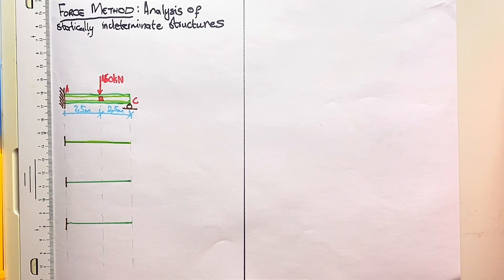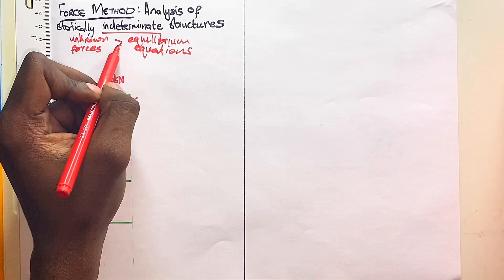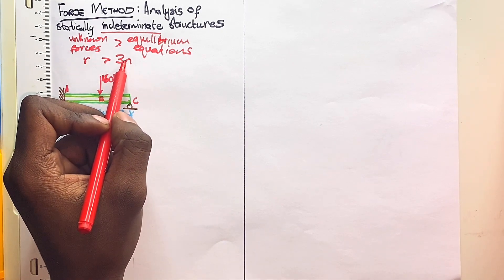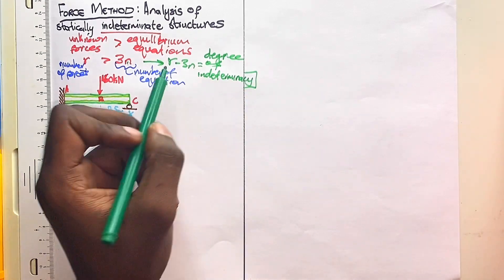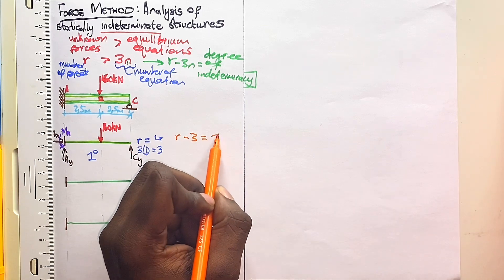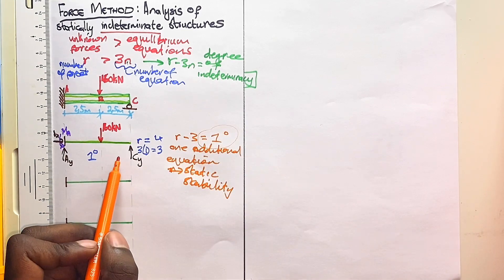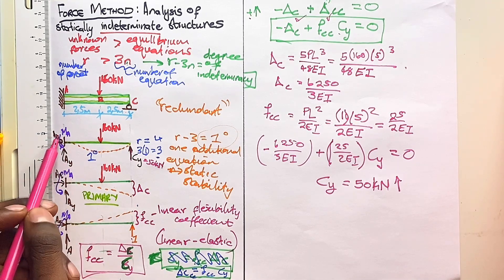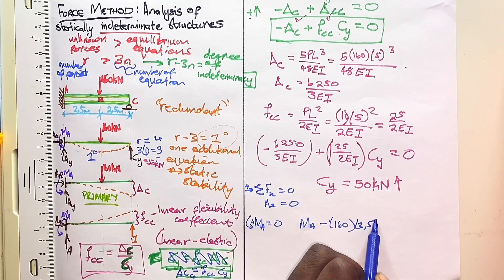Force Method: Analysis of Statically Indeterminate Structures I Structural Analysis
🏗️ Mastering Force Method: Analyzing Statically Indeterminate Structures! 🧠📏 Dive into Structural Analysis Techniques. 📐 Unlock the Secrets of Solving Complex Systems. 💪

From Grade 3 to University level. CAPS, Cambridge International Examinations, Lower Secondary (IGCSE), and Upper Secondary (AS & A Levels).

Hire a tutor with us, online and face to face (RSA)